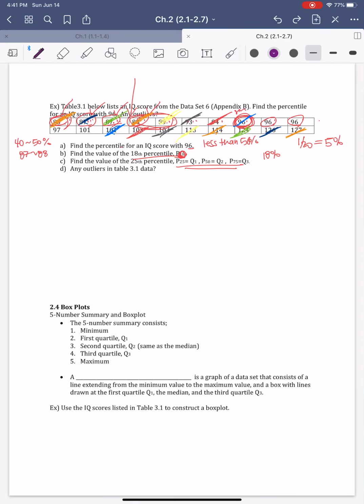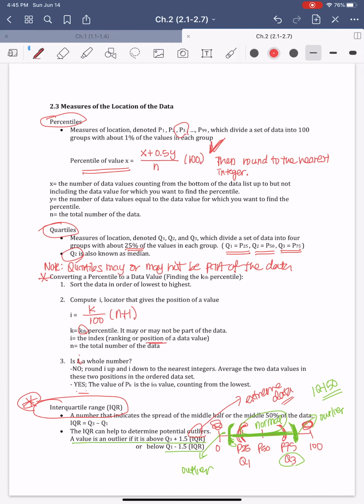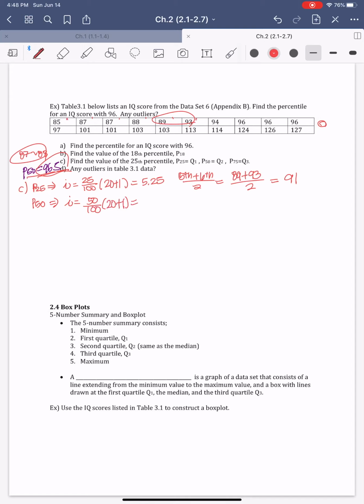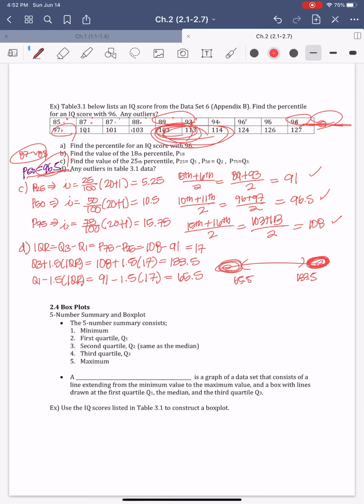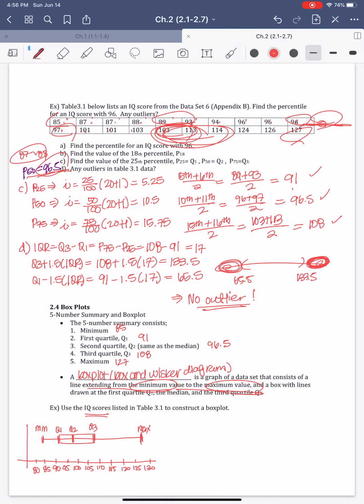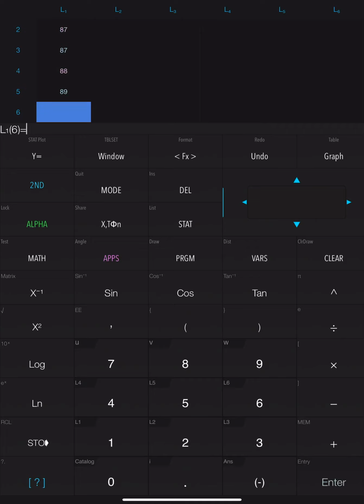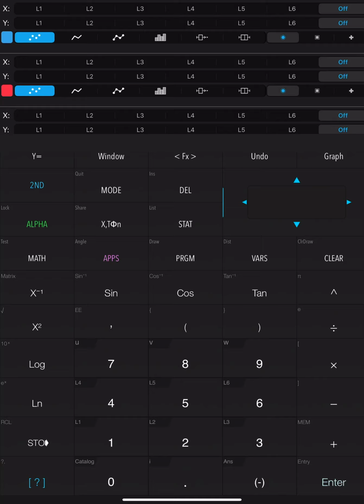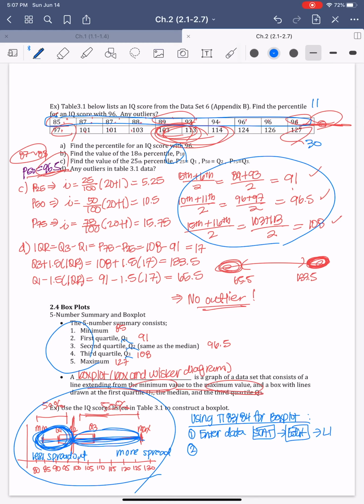Miramar-M119- ch 2.1-2.4 (part2)